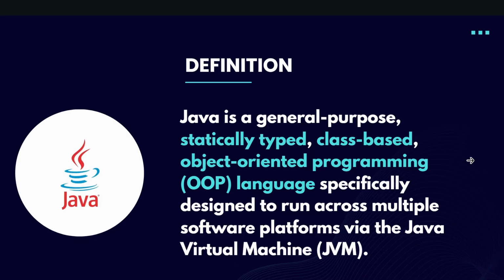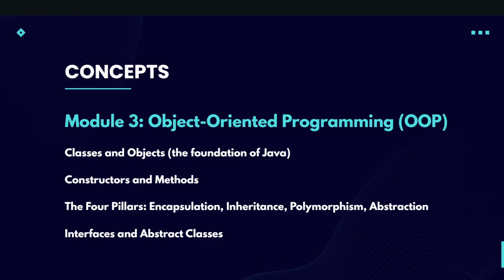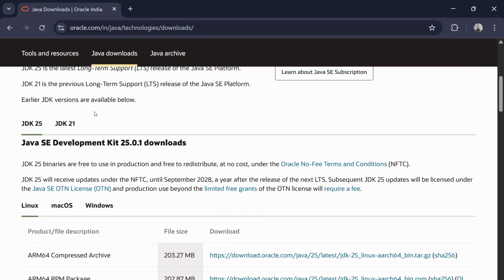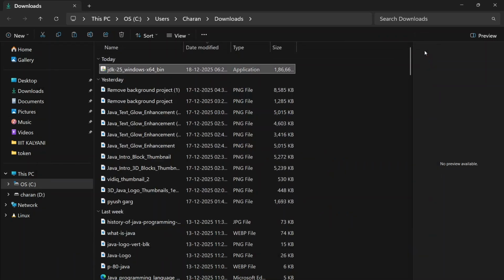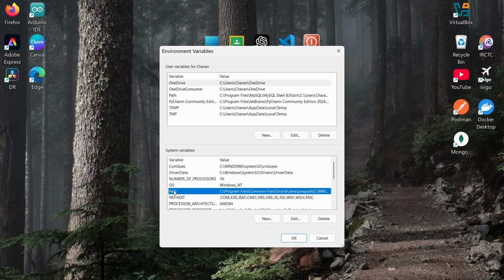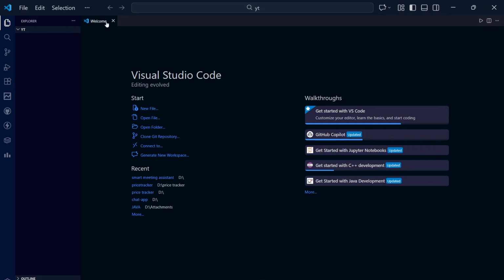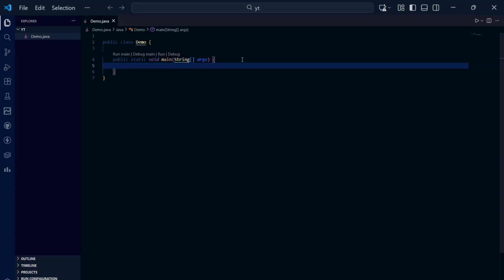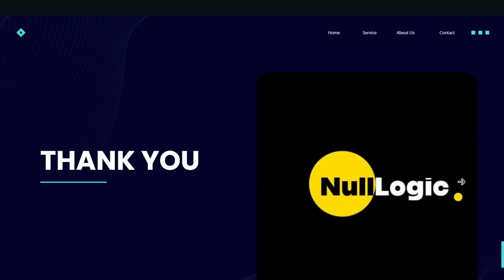#1 Java Introduction | What is Java? | Java Full Course for Beginners | nulllogic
Welcome to nulllogic 🚀

In this video, we start our Java programming journey with **#1 Java Introduction**.
This video is perfect for beginners who want to learn Java from scratch in a clear and practical way.

📌 In this video, you will learn:
✔ What you need to start learning Java

📺 Playlist: Java Full Course for Beginners
📌 Channel: nulllogic